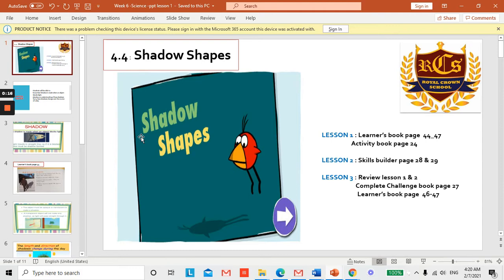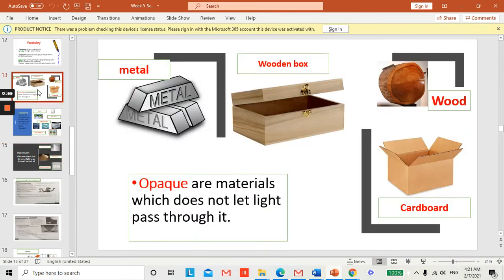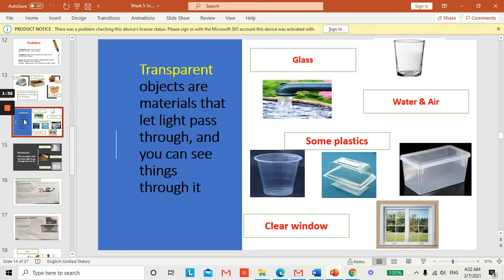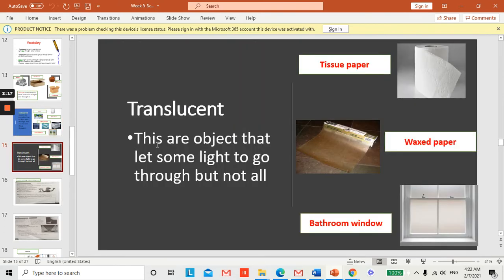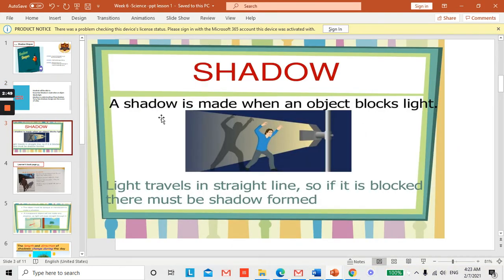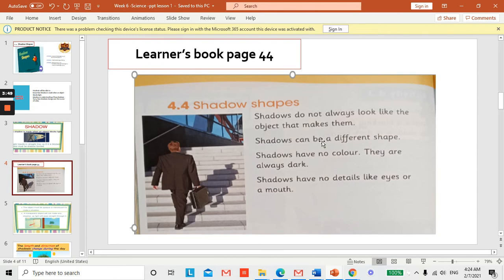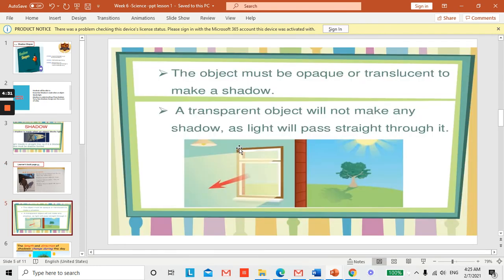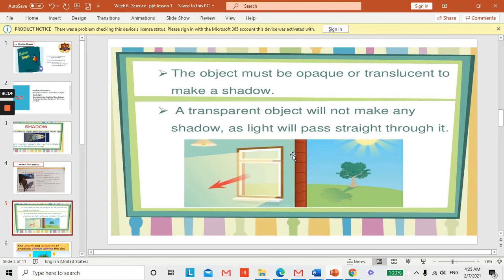science Rivers are important Yr2C Vid 2 LESSON 1